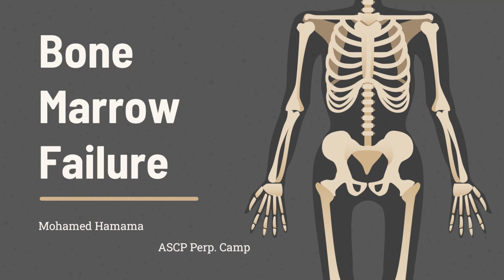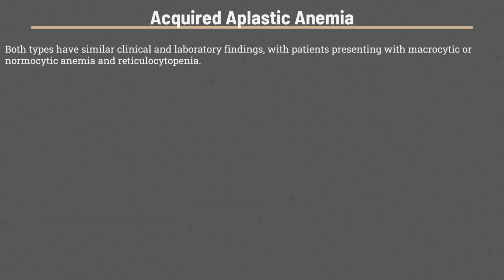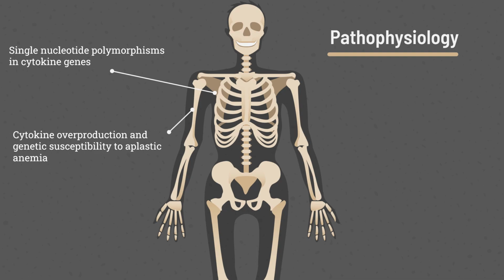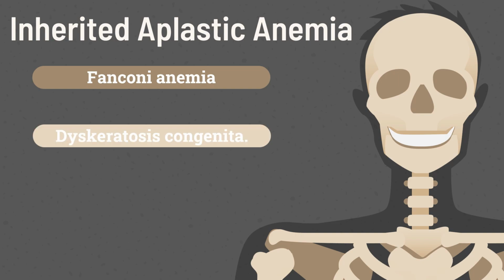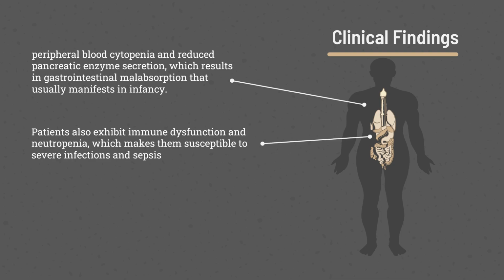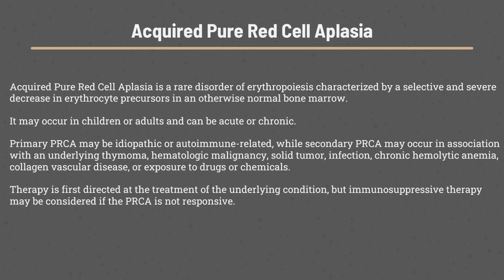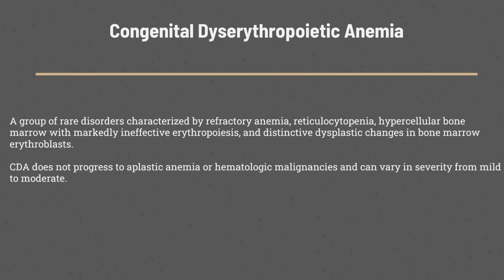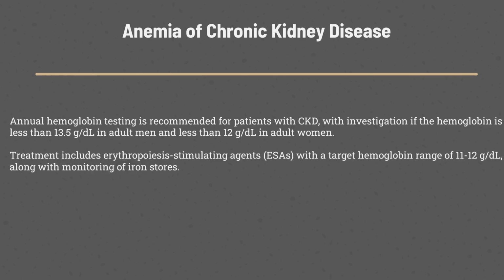Bone Marrow Failure and Aplastic Anemia | ASCP MLS/MLT Review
When the marrow stops producing. Aplastic anemia and its acquired and inherited causes, pure red cell aplasia, congenital syndromes including Fanconi and Diamond-Blackfan, and the marrow findings that define each.

👉ASCP Short Notes in Hematology:

👉ASCP Short Notes in Chemistry: